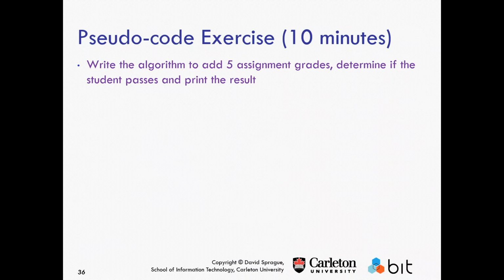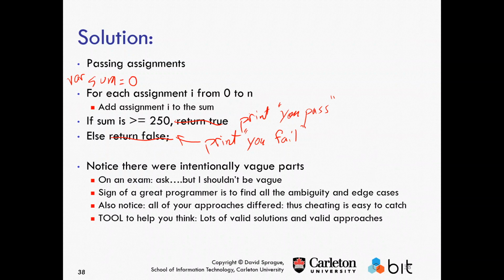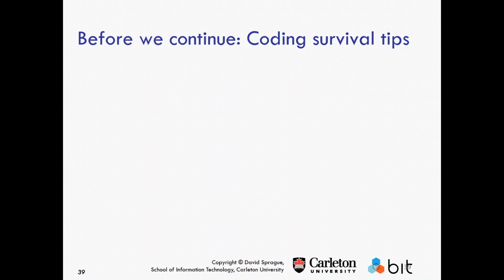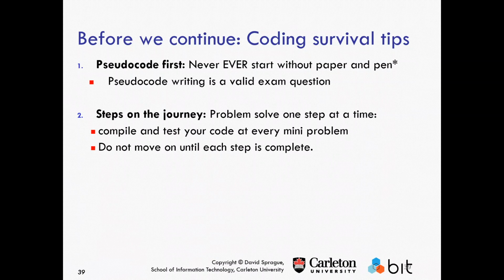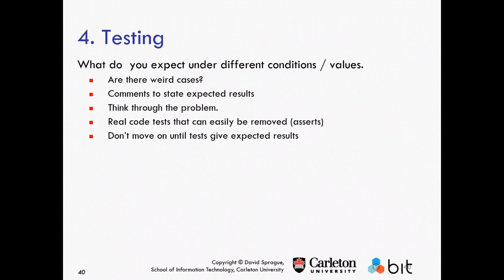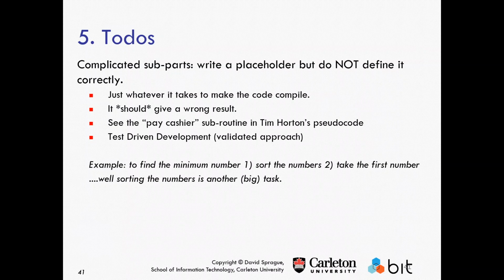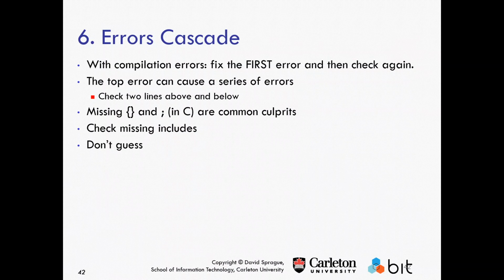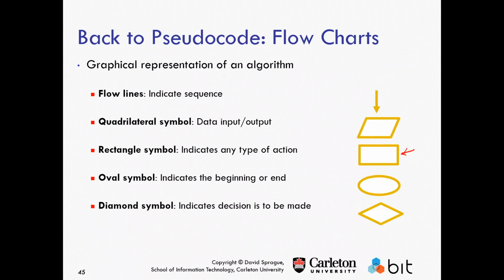BIT1400 L2d CodingSurvivalTips F20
You can skip this video for a little bit.  These are survival tips for when you first start programming in C.  These include the use of good variable names, designing your tests first, and how to debug your code.

I put them here since they relate to algorithmic thinking and not getting overwhelmed by the details of C but if you are confused you can watch the video again when we start to really code.